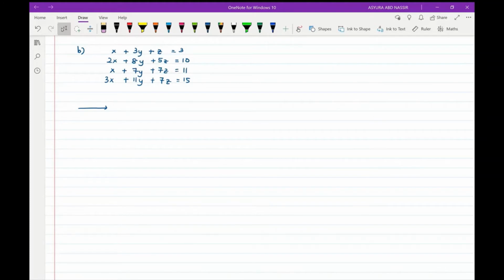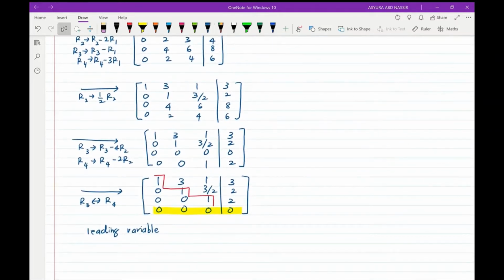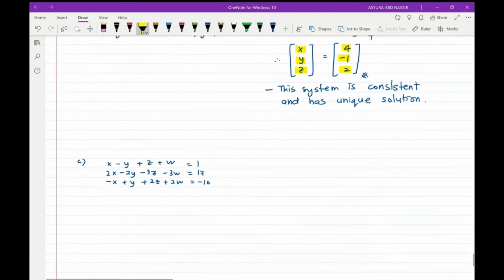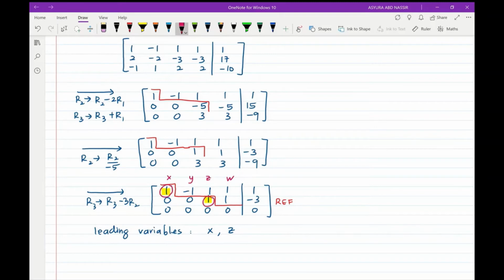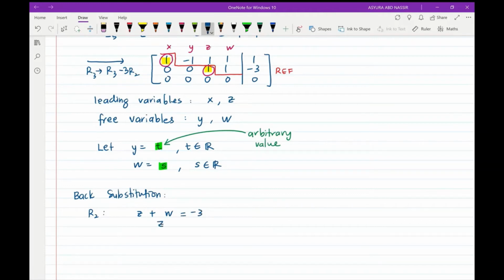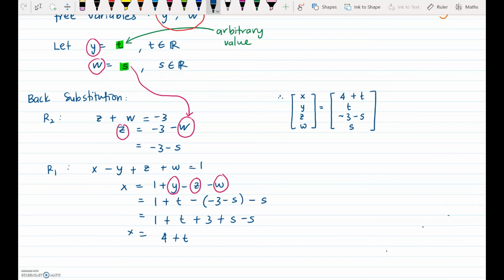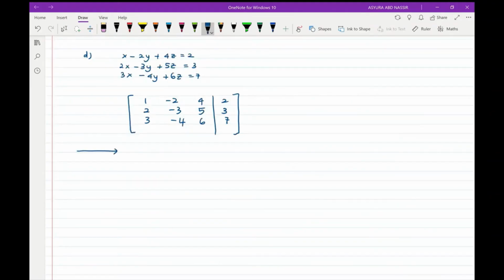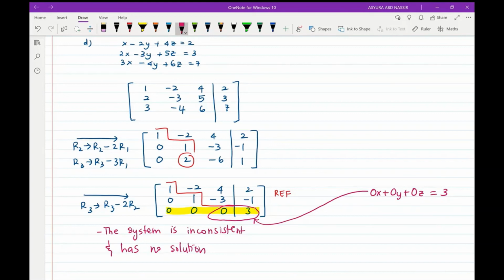MAT285 - Gauss Elimination Method - Part 2